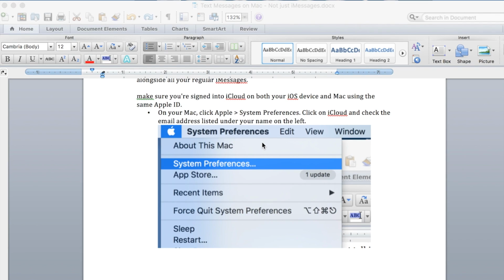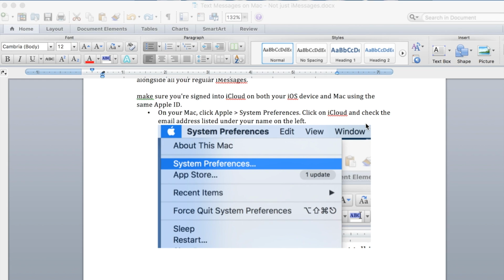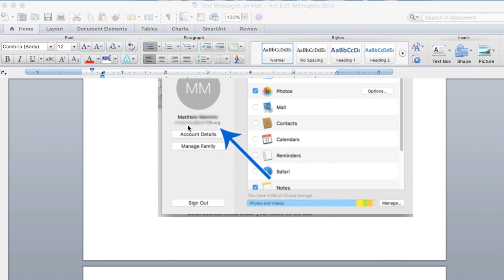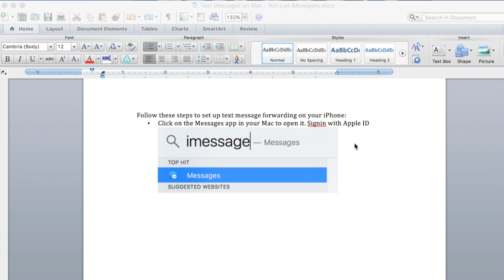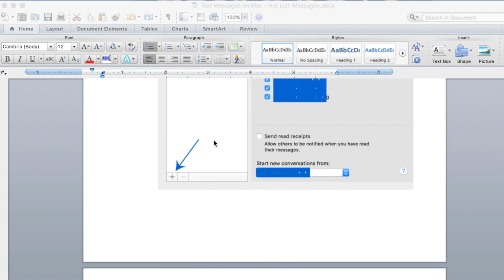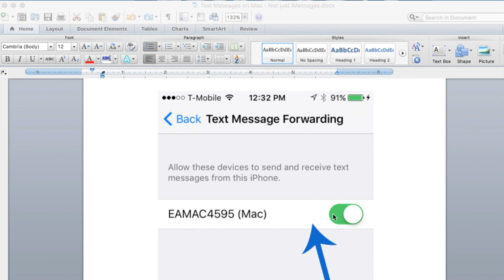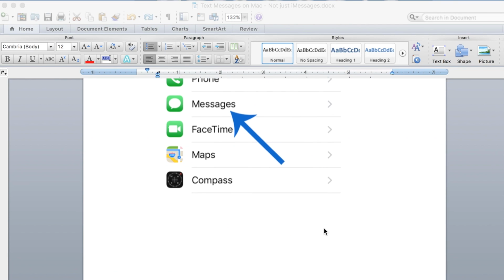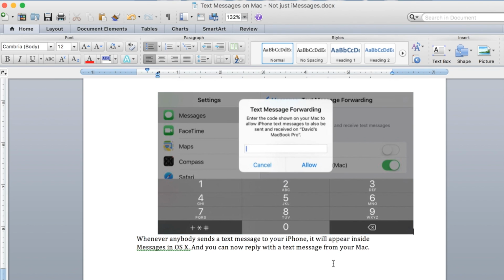Send Text Messages on MAC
Send Text Messages From a MAC, not just iMessages - True text messages to non Apple devices.